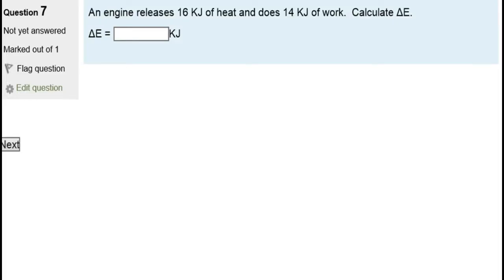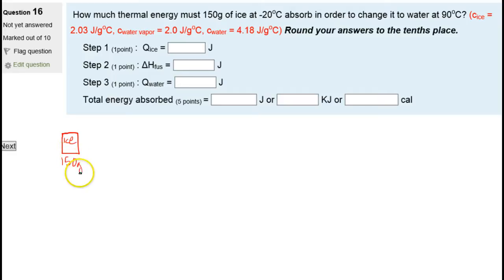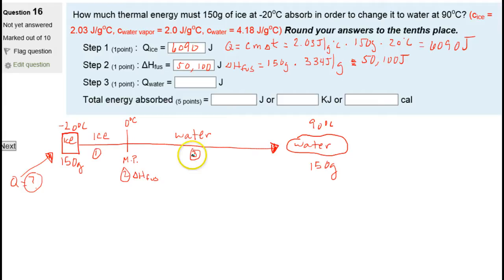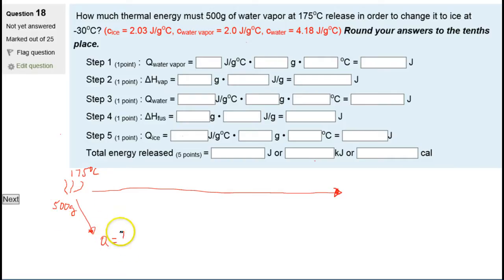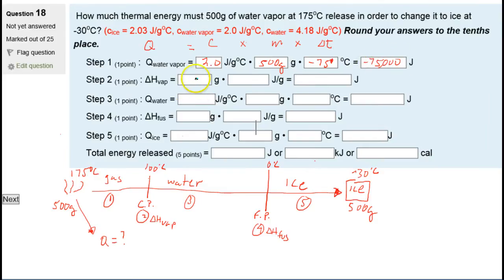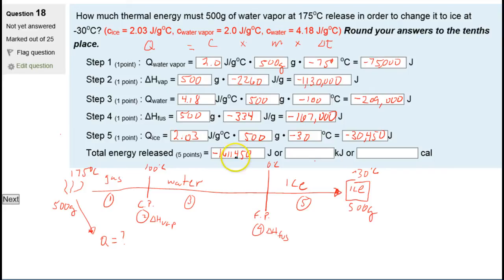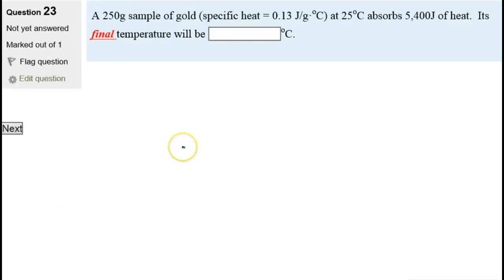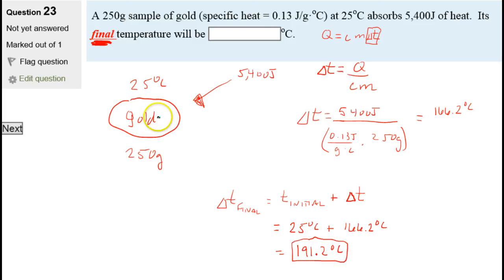Thermochemistry Review Problems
In this video I will go over some thermochemistry problems step by step.